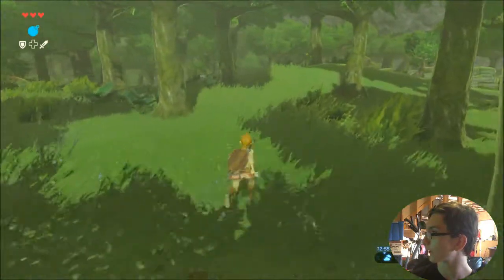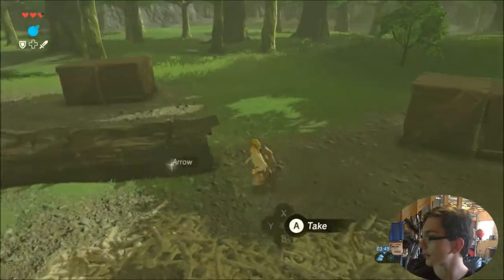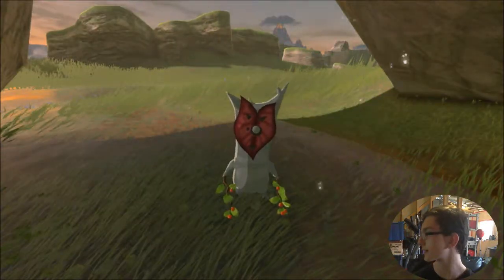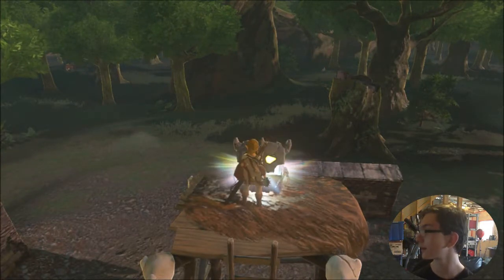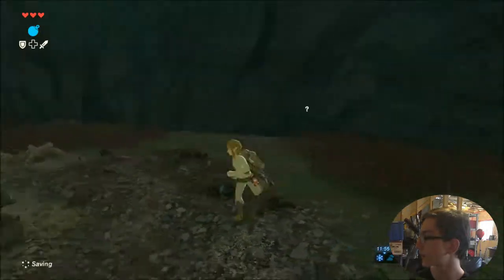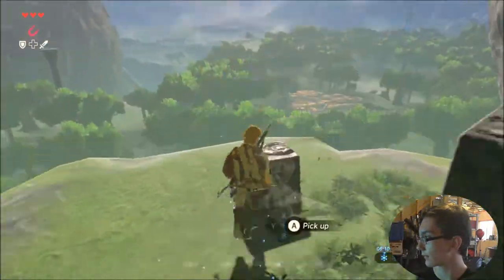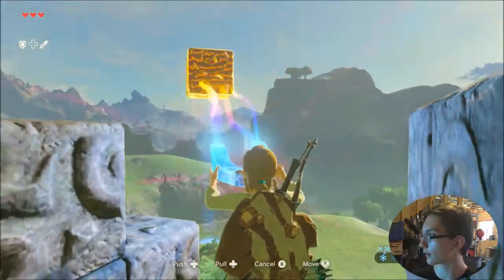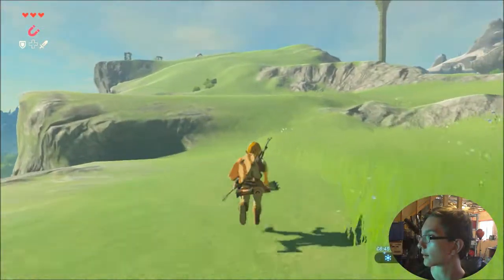The Western Plateau ~ PART 05 - Let's Play The Legend of Zelda: Breath of the Wild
Hey Guys, Koveto here and WELCOME back to the Legend of Zelda: Breath of the Wild! Last time we stormed two trials and obtained our first main quest! Today we set off to explore the western Great Plateau! It'd be a big help, and make Yoshi SO HAPPY!